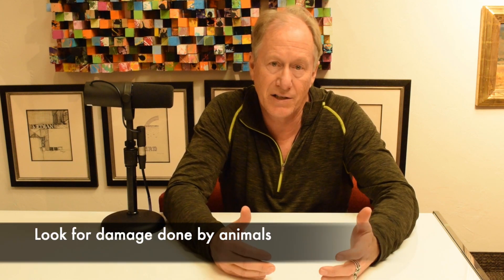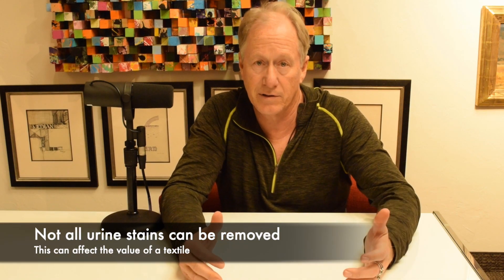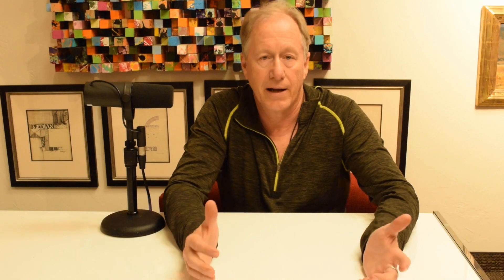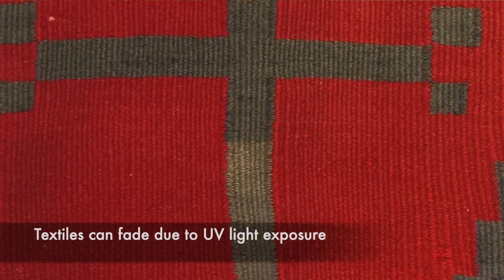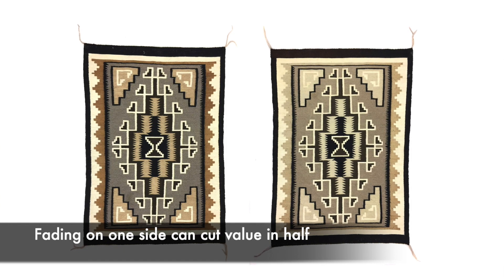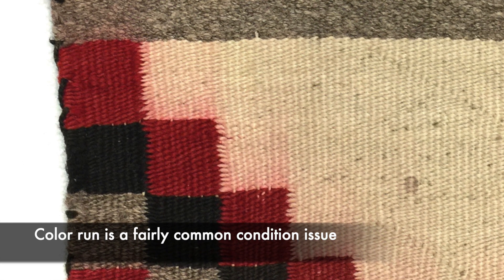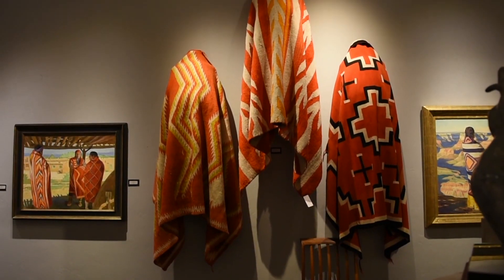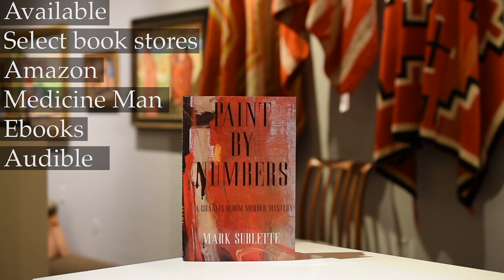Identifying Damage in Navajo Rugs and Blankets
Learn to recognize stains, color run, fading, dog ears tear, moth damage. What kind of damage affects the value and what can be fixed and what can not.  Dr. Mark Sublette shares his 30 years of experience buying and selling Navajo textiles